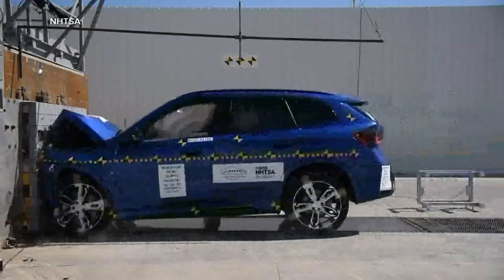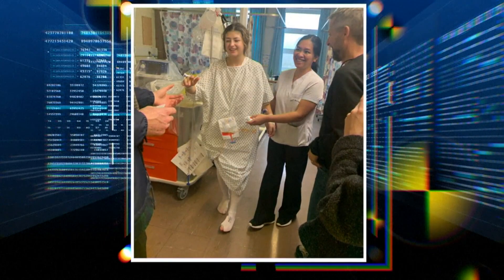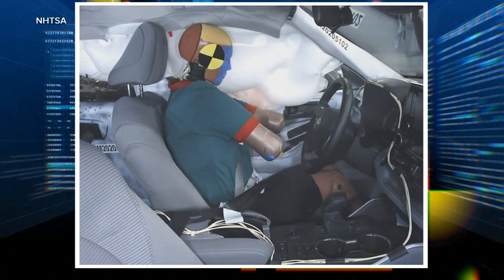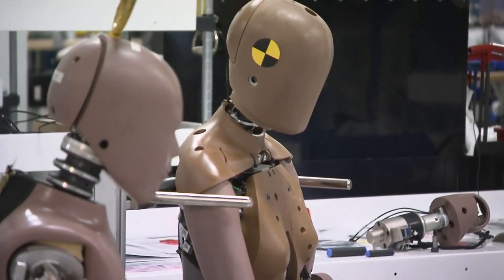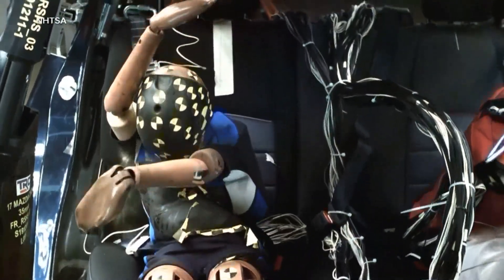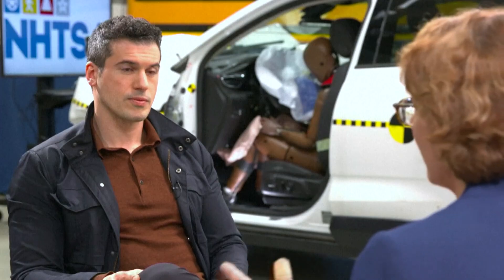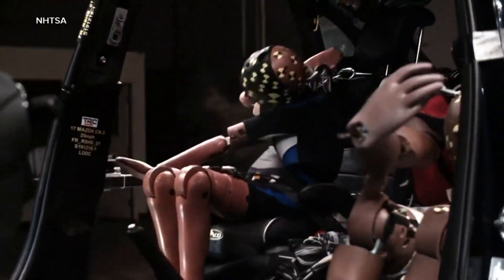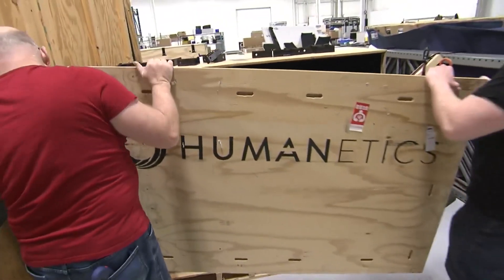Video: How modern female crash test dummies could save lives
Women are more likely to be seriously injured in a crash and experts say crash test dummies designed with only the male body in mind could be part of the problem.